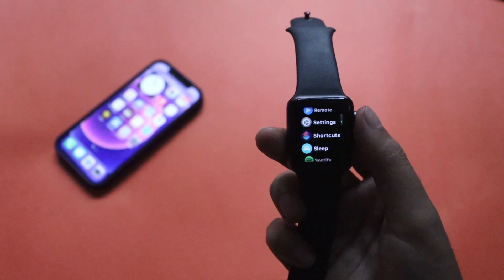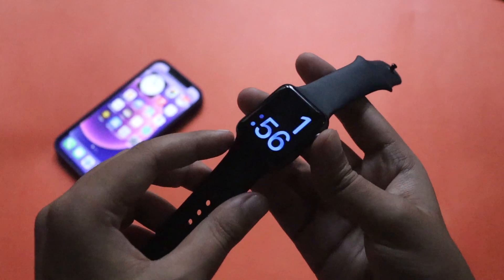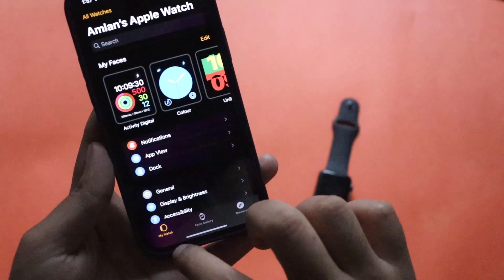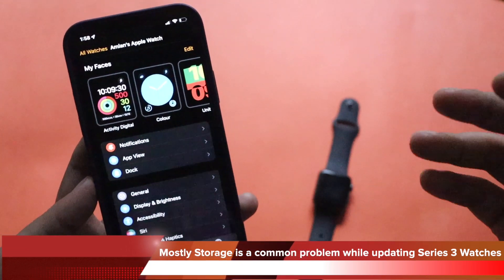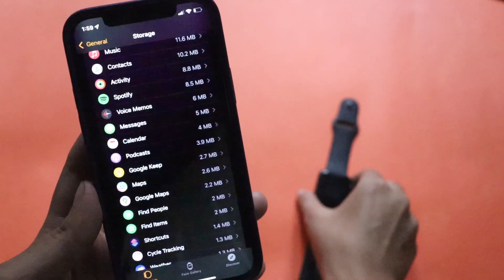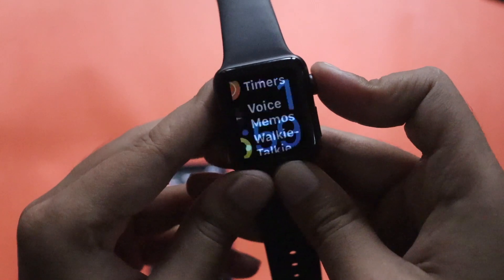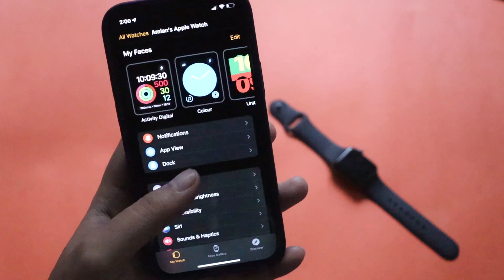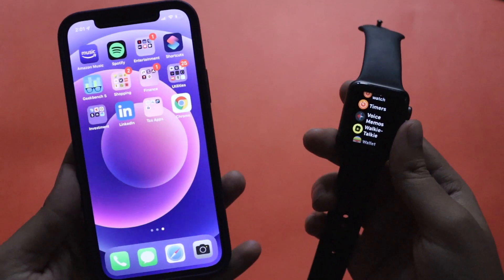Updating Apple Watch Series 3 to WatchOS 8: Problems & Fixes !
While Apple Watch Series 3 is the oldest watch in the lineup supported and still being sold by Apple, there are many issues specially regarding storage when it comes to updating these watches to latest WatchOS. In this, video, I have shared common problems people face while updating to WatchOS 8 and possible fixes to overcome those issues. If you are having Apple Watch series 3, and want to update to WatchOS 8, do watch this video till the end.

Link to Buy Apple Watch Series 3: